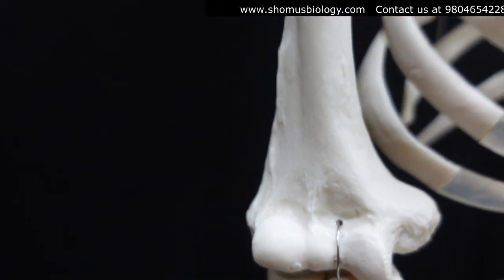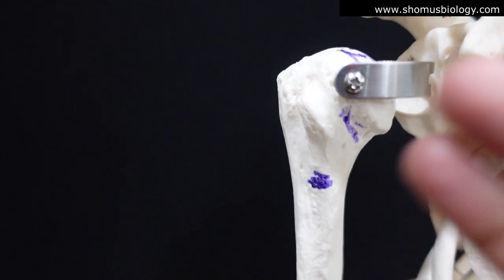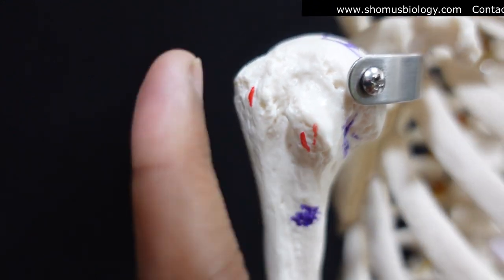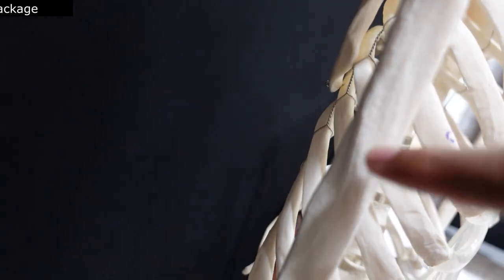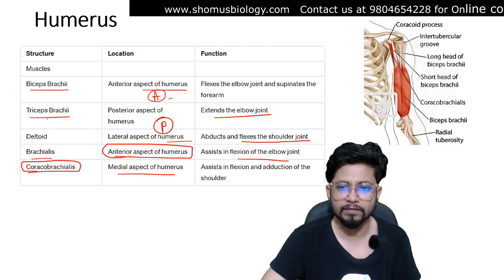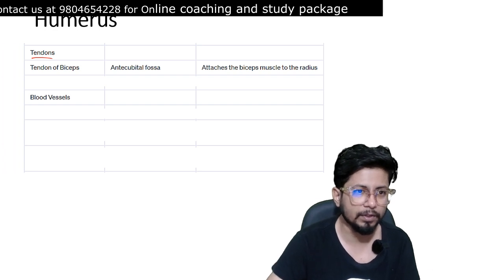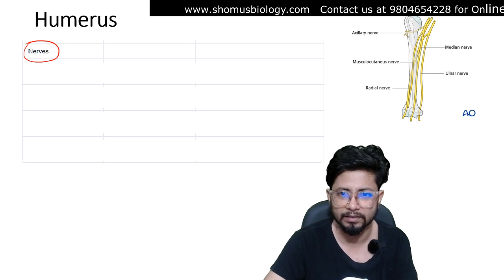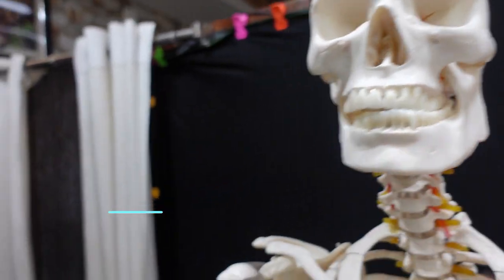Humerus bone anatomy | Humerus bone attachments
Humerus bone anatomy  Humerus bone muscle attachments - This lecture explains Humerus bone anatomy  Humerus bone muscle attachments.
In this video, we're going to take a look at the humerus bone anatomy. We'll cover the humerus bone attachments, as well as the humerus bone structure.

This is a great video if you're looking to learn about the humerus bone anatomy. We'll cover everything you need to know about the humerus bone in this video, from the humerus bone attachments to the humerus bone structure. So make sure to watch it and learn all about the humerus bone anatomy!
In this video, we'll discuss the humerus bone anatomy, including the humerus bone attachments. We'll also discuss the humerus bone function and its importance.
In this video, we'll be discussing the humerus bone and its different attachments. We'll talk about the bone's shape, its function, and how it is connected to other bones.

If you're interested in learning more about the humerus bone, then this video is for you! By the end of this video, you'll have a better understanding of the humerus bone and its functions.
In this video, we'll explore the anatomy of the humerus bone, including its attachments. We'll also take a look at the humerus bone in detail, so that you can understand its function and structure.

If you're interested in learning more about the anatomy of the humerus bone, then be sure to watch this video! By the end of this video, you'll have a better understanding of the humerus bone and its attachments.